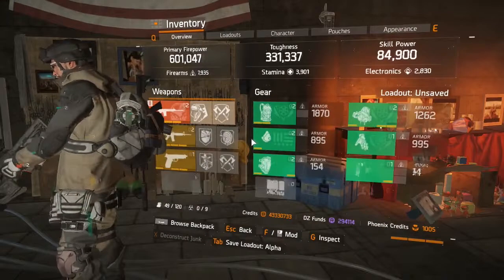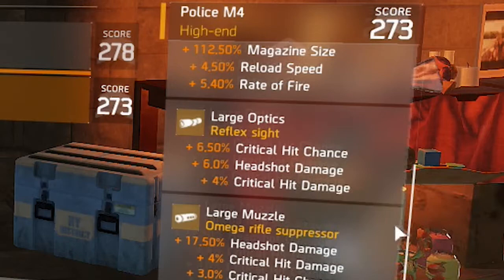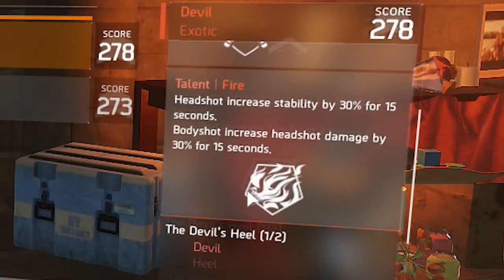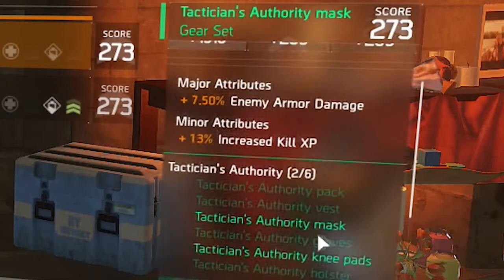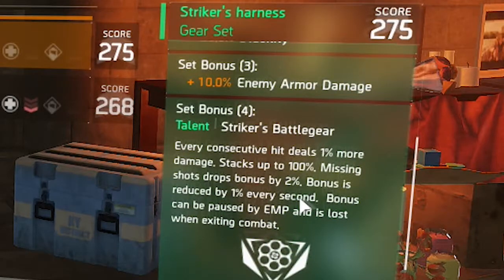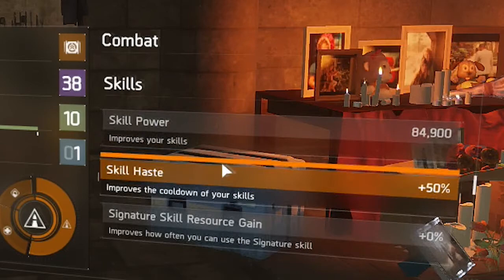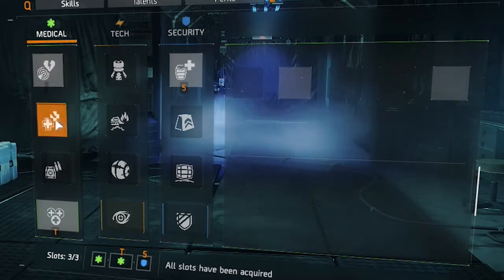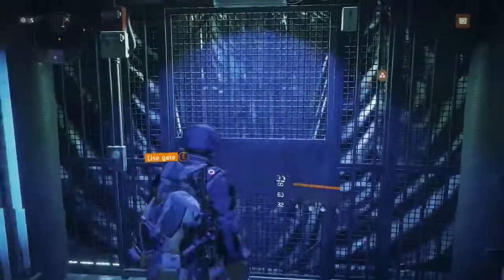Striker DPS Build - The Division Gameplay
This is my striker (non classified) build that offers tons of damage and is fairly simple to build